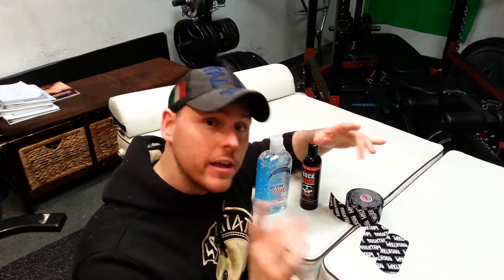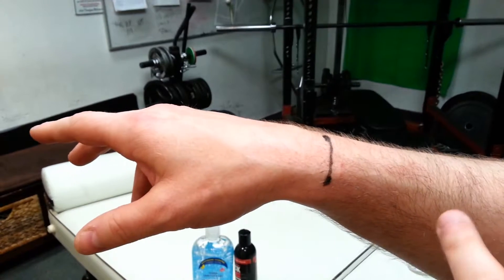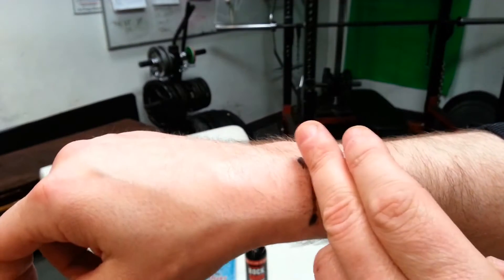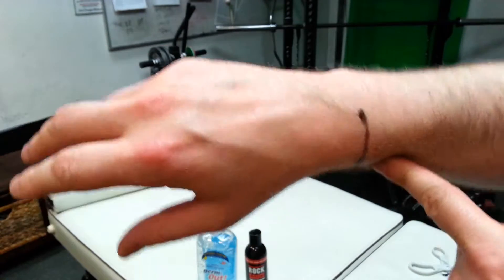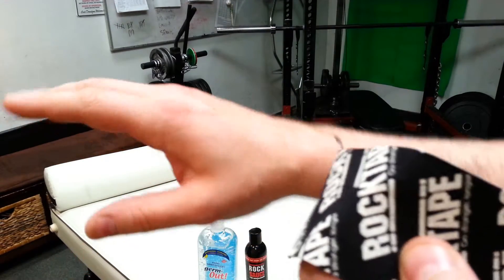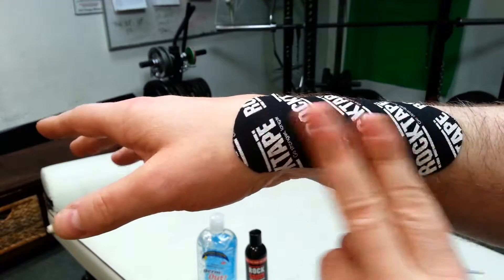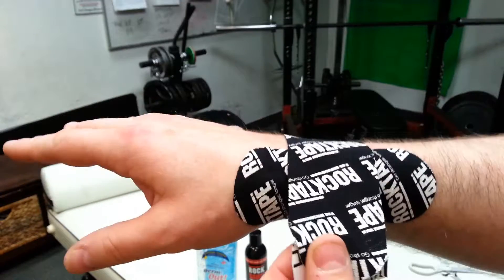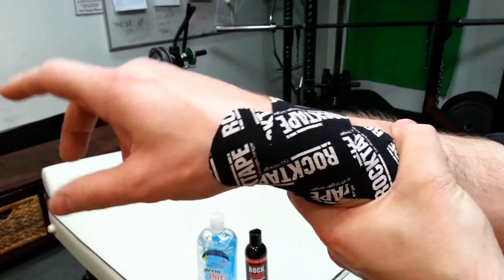How To: Use Kinesiology Taping for Pain - ''X MARKS THE SPOT'', for Dummies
How To: Use Kinesiology Taping for Pain - ''X MARKS THE SPOT'', for Dummies. In this video, I will you how to tape for pain relief  by using a simple technique called ''X MARKS THE SPOT''. This can be used on any pain associated with fractures, broken bones, muscle pains and much more!